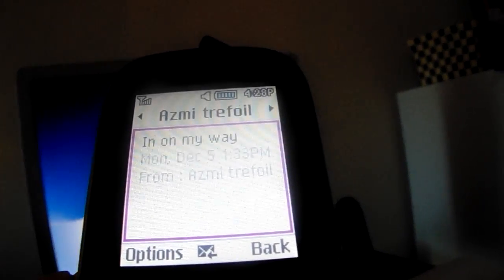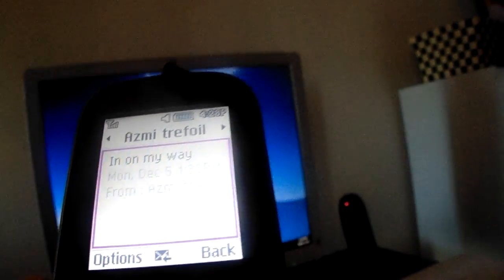The book of 25 - Damage #2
Trying to capture the damage